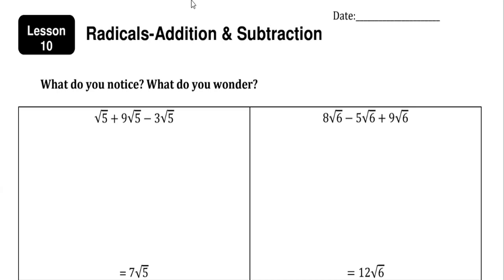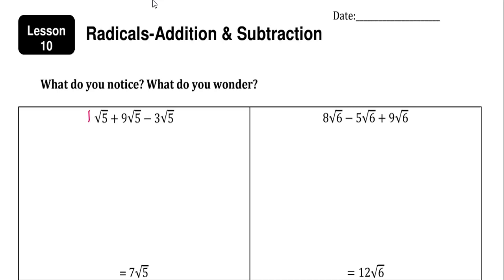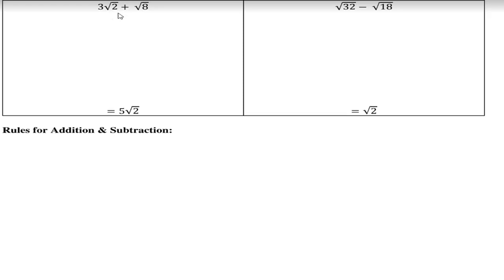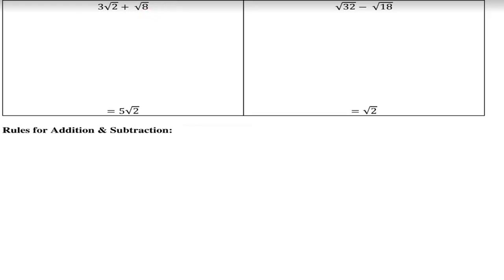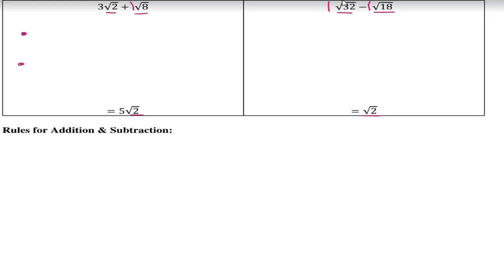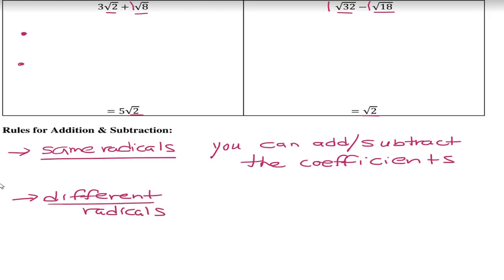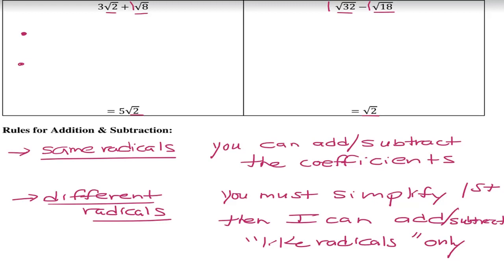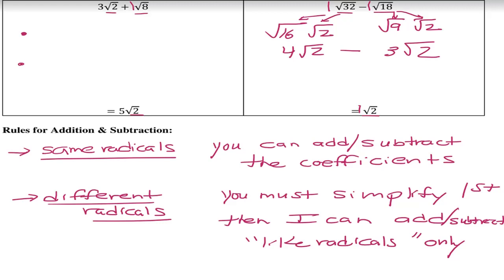Lesson #10- Adding and Subtracting Radicals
Model problems shown in the hopes of students utilizing deductive reasoning. Then a model problem shown with steps listed.